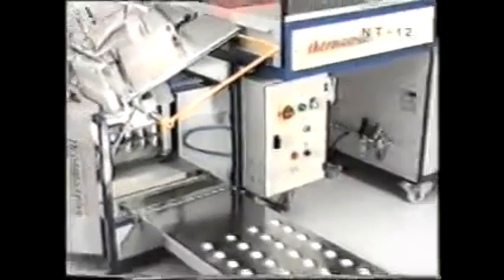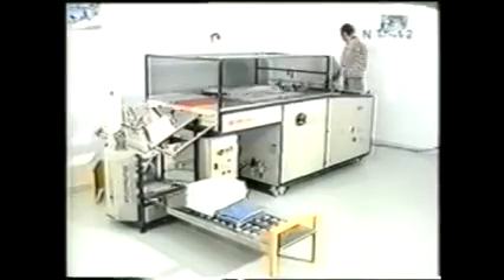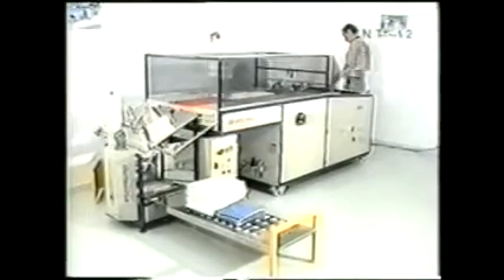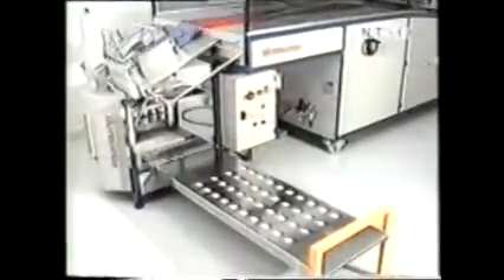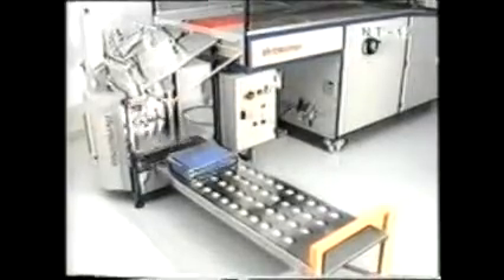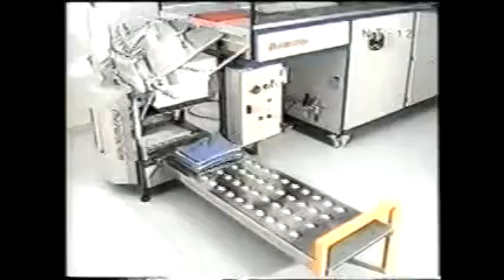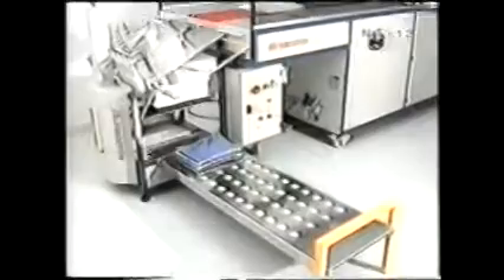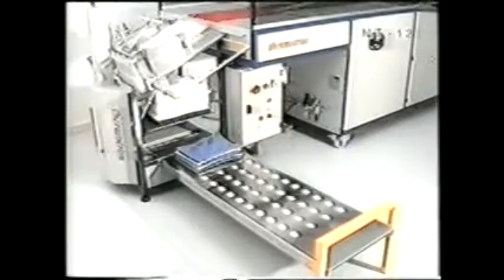Automatic Folding & stacking machine for casual garments (STP900/NT12)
Full automatic folding & stacking machine for almost all garments by THERMOTRON. The machine can fold stack about 6000 clothes per 8 hours. The machines is with ISO AND CE